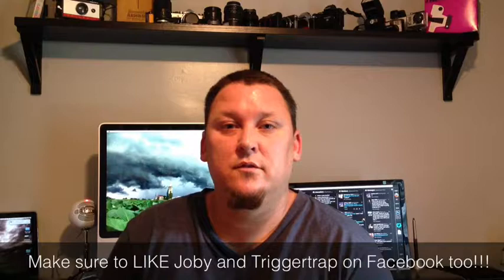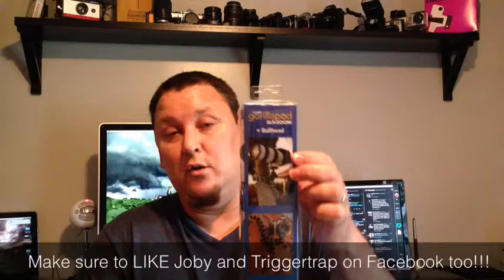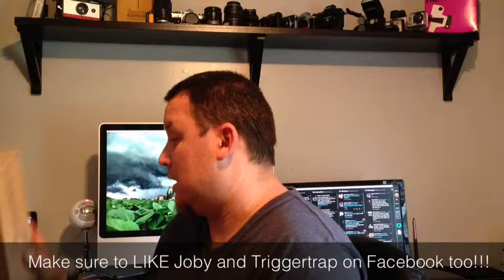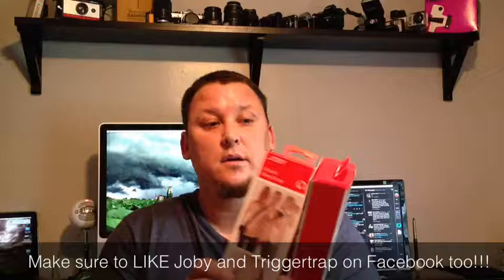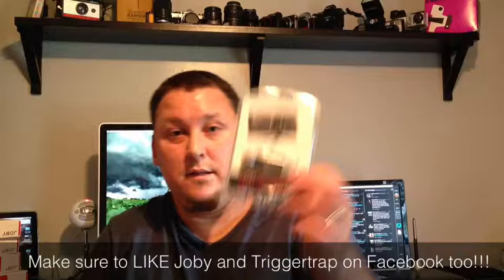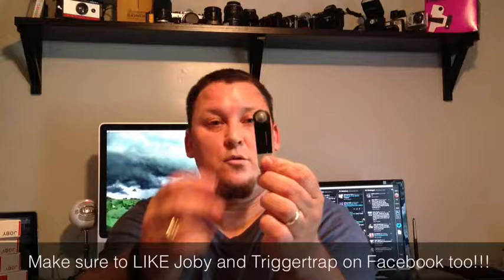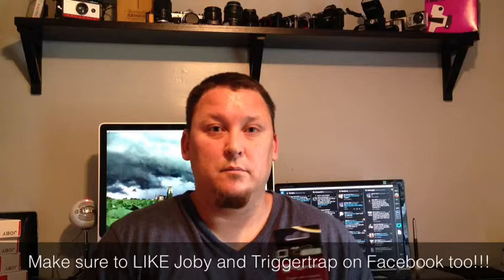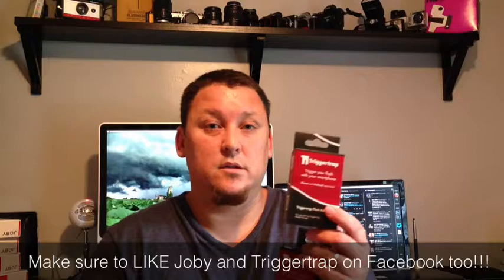Photo walk Goodies from Joby and Triggertrap!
So here it is everybody this is the list of goodies that were given to me by the sponsors for this year's photo walk. There are more goodies probably coming up I have a few more sponsors I'm in talks with but in the meantime take some time to go thank the sponsors on both their Twitter and Facebook accounts. If you plan on attending let them know where you heard about the photo walk from! Take care.